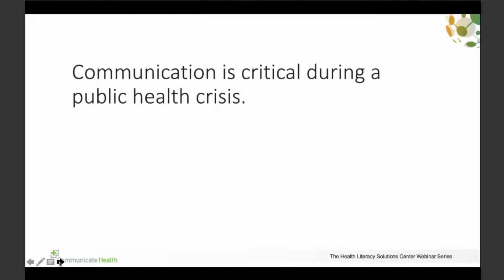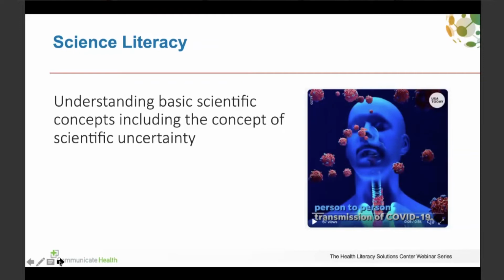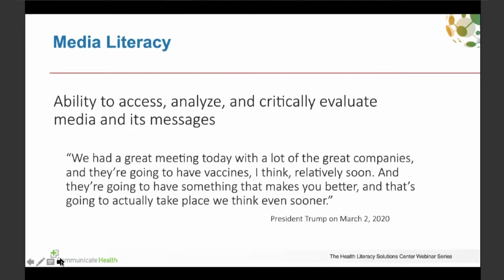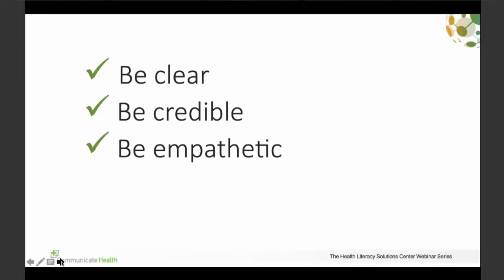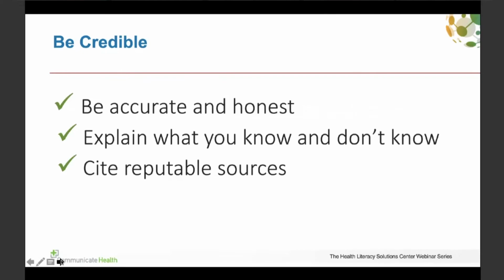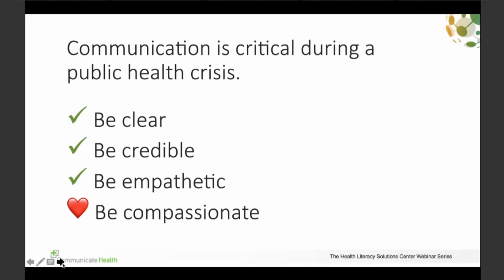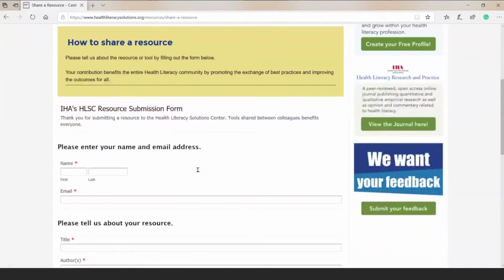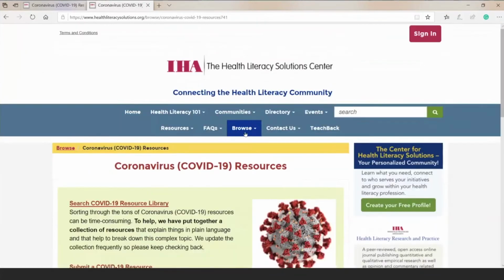Webinar: Clear Communication during the Covid 19 Pandemic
Webinar: Clear Communication during the Covid 19 Pandemic presented by Stacy Robison, MPH, MCHES and Eskarlethe Juarez, MPHc, CHES on 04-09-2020